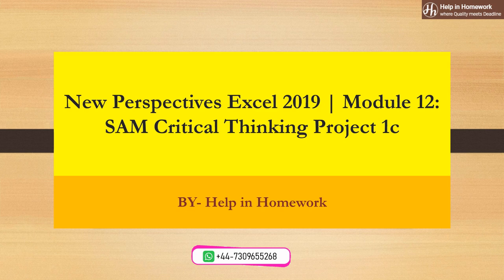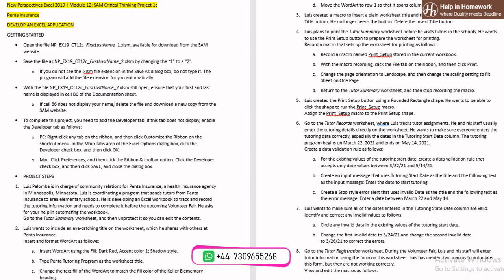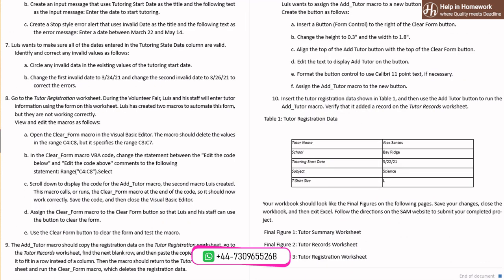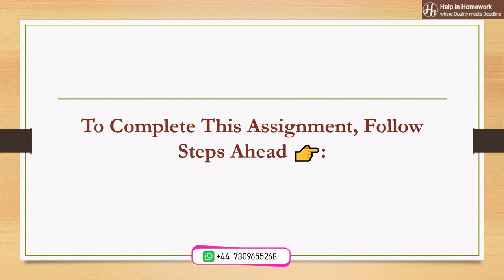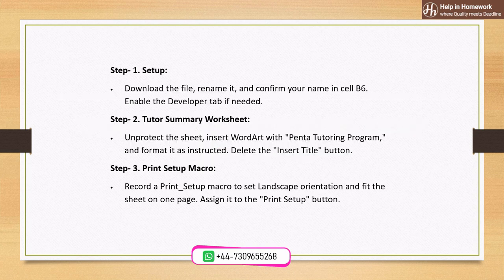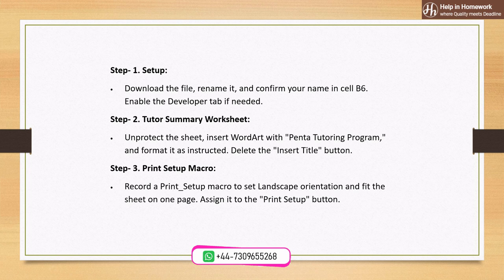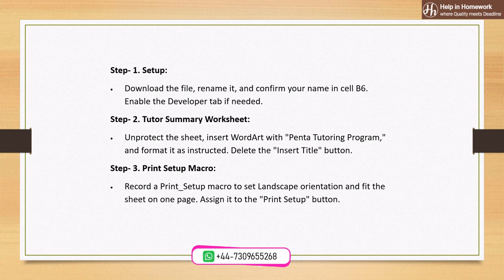New Perspectives Excel 2019 | Module 12: SAM Critical Thinking Project 1c || Help in Homework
24 / 7 Live Support
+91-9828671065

1. Luis Palomba is in charge of community relations for Penta Insurance, a health insurance agency in Minneapolis, Minnesota. Luis is coordinating a program that sends tutors from Penta Insurance to area elementary schools. He is developing an Excel workbook to track and record the tutoring information and needs to complete it before the upcoming Volunteer Fair. He asks for your help in automating the workbook.
Go to the Tutor Summary worksheet, and then unprotect it so you can edit the contents.
2. Luis wants to include an eye-catching title on the worksheet, which he shares with others at Penta Insurance.
Insert and format WordArt as follows:
a. Insert WordArt using the Fill: Dark Red, Accent color 1; Shadow style.
b. Type Penta Tutoring Program as the worksheet title.
c. Change the text fill of the WordArt to match the fill color of the Keller Elementary heading.
d. Move the WordArt to row 1 so that it spans columns A:G.
3. Luis created a macro to insert a plain worksheet title and then attached the macro to the Insert Title button. He no longer needs the button. Delete the Insert Title button.
4. Luis plans to print the Tutor Summary worksheet before he visits tutors in the schools. He wants to use the Print Setup button to prepare the worksheet for printing.
Record a macro that sets up the worksheet for printing as follows:
a. Record a macro named Print_Setup stored in the current workbook.
b. With the macro recording, click the File tab on the ribbon, and then click Print.
c. Change the page orientation to Landscape, and then change the scaling setting to Fit Sheet on One Page.
d. Return to the Tutor Summary worksheet, and then stop recording the macro.
5. Luis created the Print Setup button using a Rounded Rectangle shape. He wants to be able to click the shape to run the Print_Setup macro.
Assign the Print_Setup macro to the Print Setup shape.
6. Go to the Tutor Records worksheet, where Luis tracks tutor assignments. He and his staff usually enter the tutoring details directly on the worksheet. He wants to make sure everyone enters the tutoring data correctly, especially the dates in the Tutoring Start Date column. The tutoring program begins on March 22, 2021 and ends on May 14, 2021.
Create a data validation rule as follows:
a. For the existing values of the tutoring start date, create a data validation rule that accepts only date values between 3/22/21 and 5/14/21.
b. Create an input message that uses Tutoring Start Date as the title and the following text as the input message: Enter the date to start tutoring.
c. Create a Stop style error alert that uses Invalid Date as the title and the following text as the error message: Enter a date between March 22 and May 14.
7. Luis wants to make sure all of the dates entered in the Tutoring State Date column are valid.
Identify and correct any invalid values as follows:
a. Circle any invalid data in the existing values of the tutoring start date.
b. Change the first invalid date to 3/24/21 and change the second invalid date to 3/26/21 to correct the errors.
8. Go to the Tutor Registration worksheet. During the Volunteer Fair, Luis and his staff will enter tutor information using the form on this worksheet. Luis has created two macros to automate this form, but they are not working correctly.
View and edit the macros as follows:
a. Open the Clear_Form macro in the Visual Basic Editor. The macro should delete the values in the range C4:C8, but it specifies the range C3:C7.
b. In the Clear_Form macro VBA code, change the statement between the "Edit the code below" and "Edit the code above" comments to the following statement: Range("C4:C8").Select
c. Scroll down to display the code for the Add_Tutor macro, the second macro Luis created. This macro calls, or runs, the Clear_Form macro at the end of the code, so it should now work correctly. Save the code, and then close the Visual Basic Editor.
d. Assign the Clear_Form macro to the Clear Form button so that Luis and his staff can use the button to clear the form.
e. Use the Clear Form button to clear the form and test the macro.
9. The Add_Tutor macro should copy the registration data on the Tutor Registration worksheet, go to the Tutor Records worksheet, find the next blank row, and then paste the copied data, transposing it to fit in a row instead of a column. Then the macro should return to the Tutor Registration worksheet and run the Clear_Form macro, which deletes the registration data.
Luis wants to assign the Add_Tutor macro to a new button to make it easy to run the macro. Create the button as follows:
a. Insert a Button (Form Control) to the right of the Clear Form button.
b. Change the height to 0.3" and the width to 1.8".
c. Align the top of the Add Tutor button with the top of the Clear Form button.
d. Edit the text to display Add Tutor on the button.